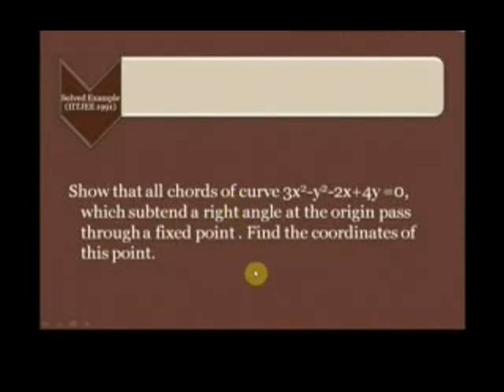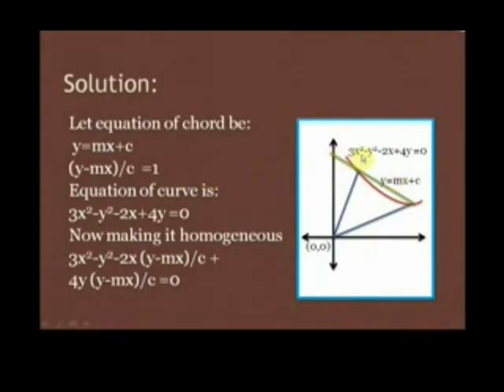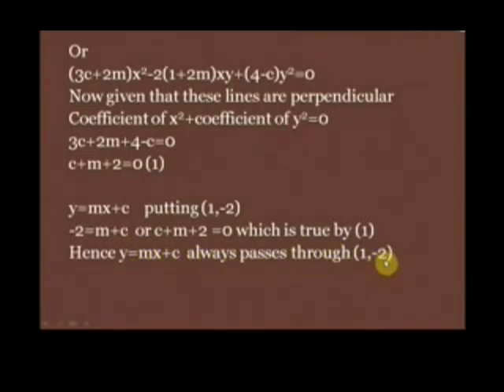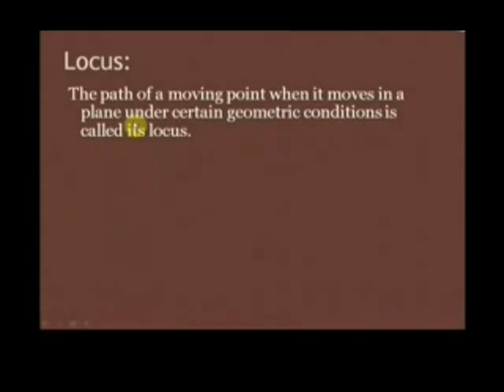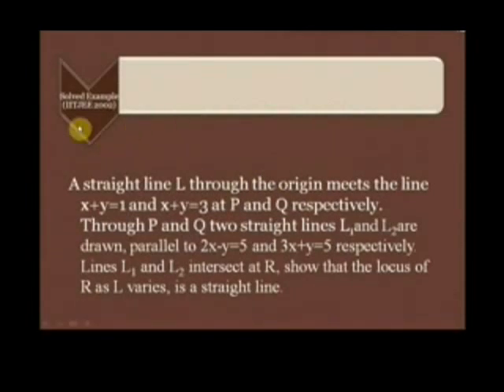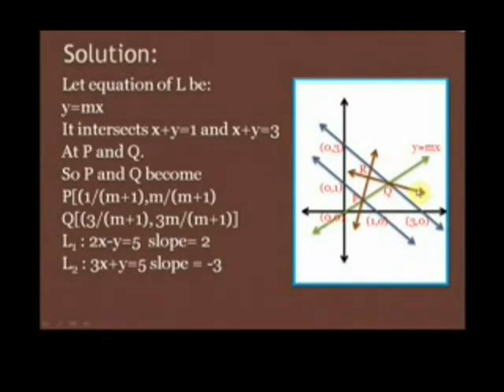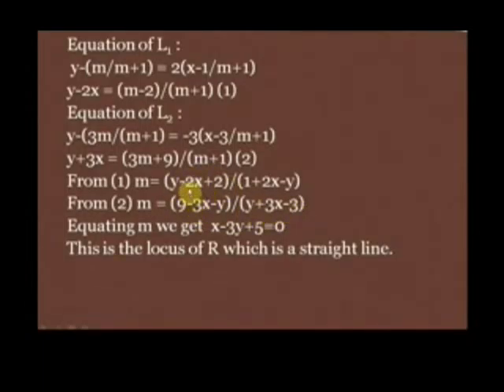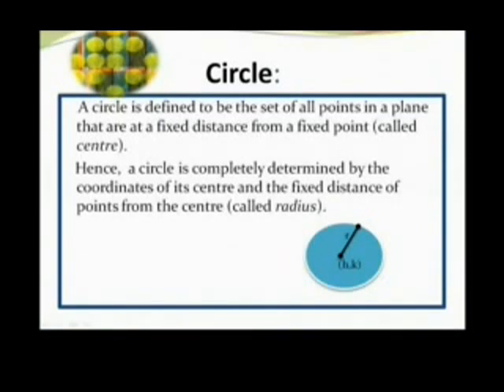math 5 1 6